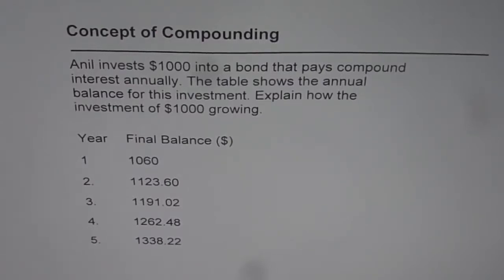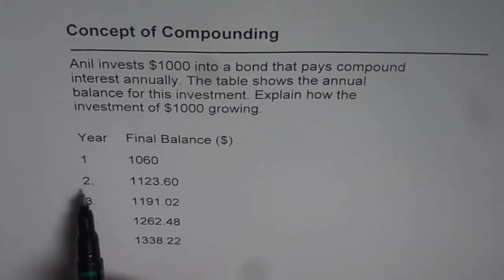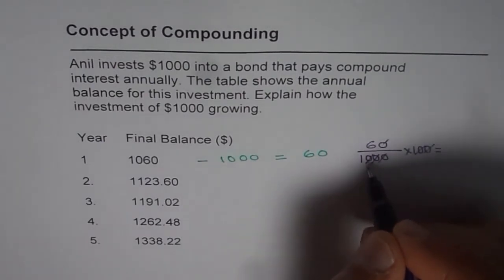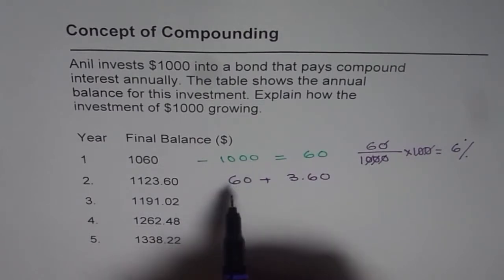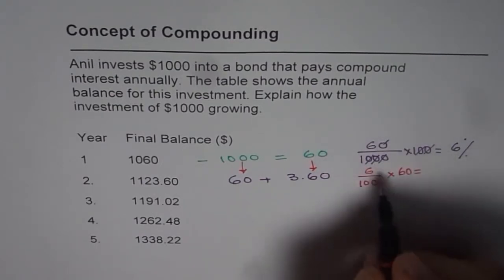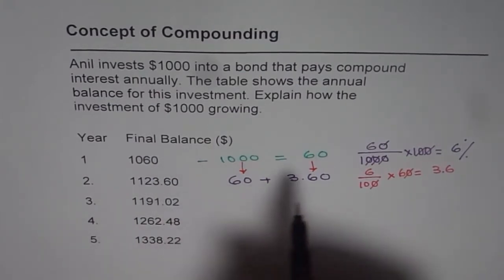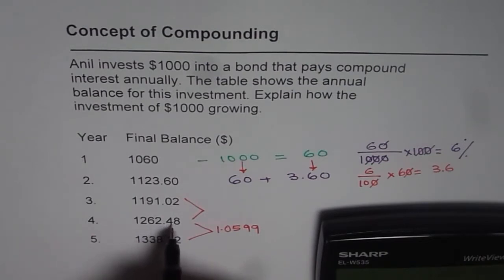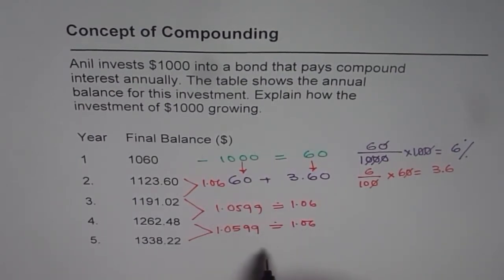Concept of Compounding Understanding Compound Interest